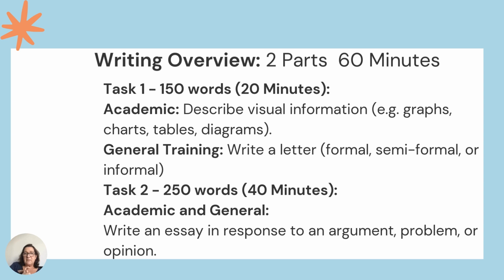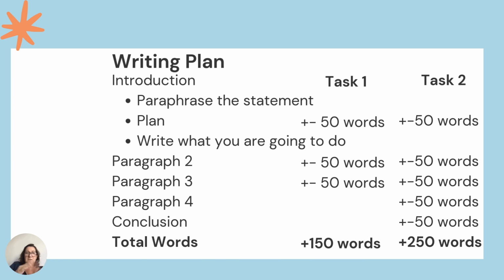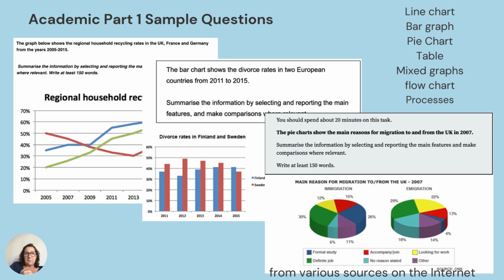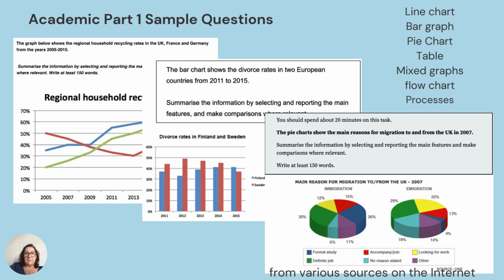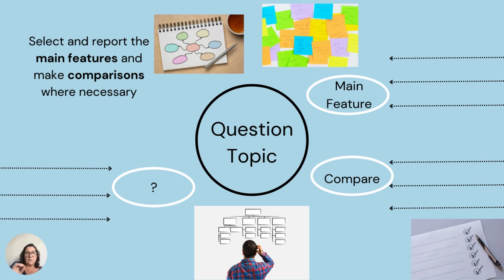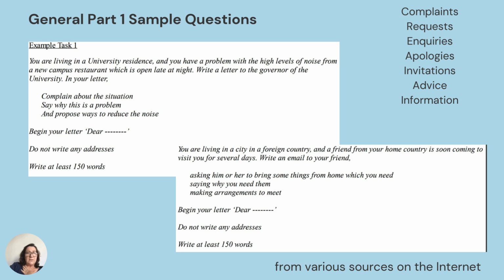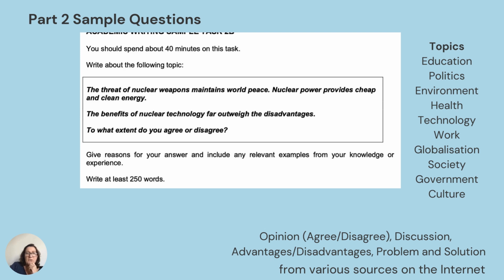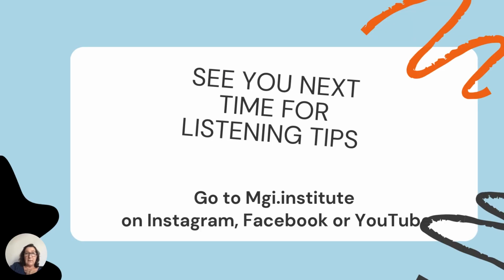Lesson 5 Writing Practice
IELTS Writing: Effective Paraphrasing & Planning for Task 1 & Task 2

Welcome to our IELTS Writing tutorial! In this video, we’ll teach you how to approach Writing Task 1 and Task 2, including essential strategies for paraphrasing and planning your content. By the end, you’ll feel confident in tackling any topic with a clear, structured response.

📝 IELTS Writing Task 1: Academic and General Training

Types of Topics: You may be asked to describe data in the form of graphs, tables, diagrams, or process charts (Academic), or write a letter for a specific purpose (General Training).
Paraphrasing: Reword the question prompt by changing the structure or using synonyms.
Planning: Identify key data or information, and organize your report logically, such as in an introduction, overview, and detailed paragraphs.
🎯 Tips for Task 1:

Start with a clear overview of the data or information.
Group similar data points together in the body paragraphs.
Avoid giving personal opinions — focus on objective description and comparison.
📝 IELTS Writing Task 2: Essay Writing

Types of Topics: You will be asked to respond to a question on a controversial or complex issue. It could be about education, environment, technology, or social issues.
Paraphrasing: Restate the question in your own words to show you understand the issue. This gives your essay a natural start and demonstrates your language proficiency.
Planning: Take a few minutes to organize your ideas. Decide if you agree, disagree, or have a mixed opinion. Outline the main arguments for each side and think of examples to support your points.
🎯 Tips for Task 2:

Make sure your introduction clearly outlines your stance or main ideas.
Body paragraphs should contain clear topic sentences and examples.
Conclude with a strong, summarizing paragraph that reinforces your position.

🎯 Effective Planning:

Spend a total (for both tasks) of 5-10 minutes planning before you start writing.
For Task 1, focus on what stands out in the data and plan how to present it.
For Task 2, jot down your main ideas, supporting points, and examples to ensure you stay on track.
By practicing paraphrasing and planning your writing effectively, you can improve your IELTS Writing score and approach the test with confidence. Remember, practice makes perfect, so start writing regularly under timed conditions!